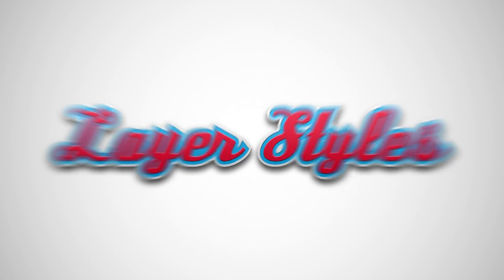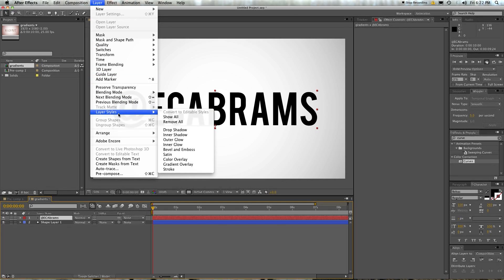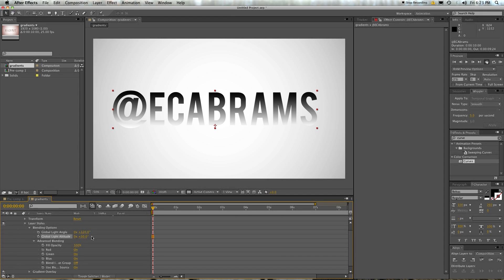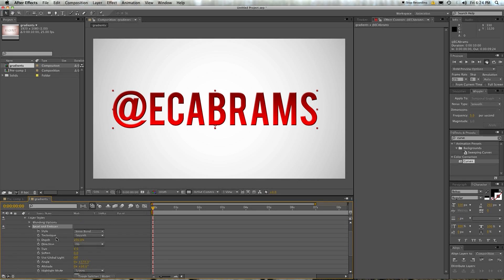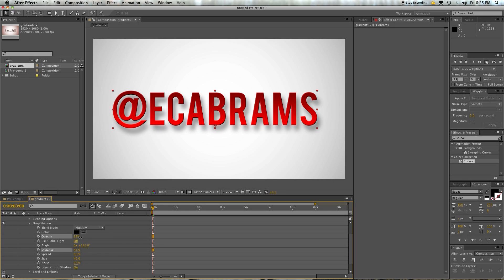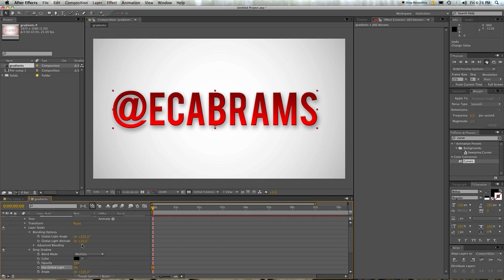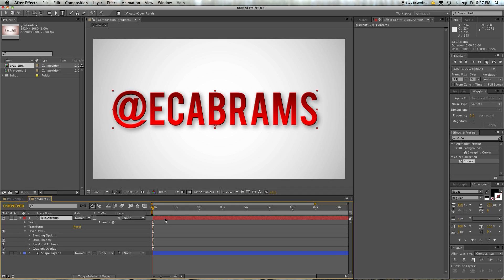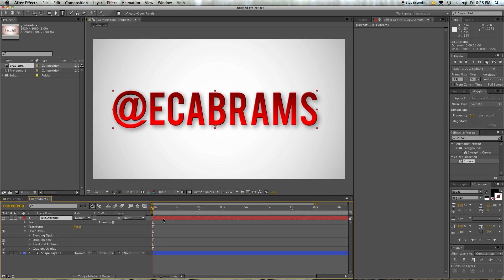Layer Styles - Adobe After Effects Tutorial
If you're a stylish person like me you already know it's better to look good than it is to feel good. And after effects knows it too. That's why it has no feelings and layer styles. these things are awesome and you will love using them if you have cs4 or later. If you don't... then you will love wishing you could use them.

Learn more about making cool things look cooler!